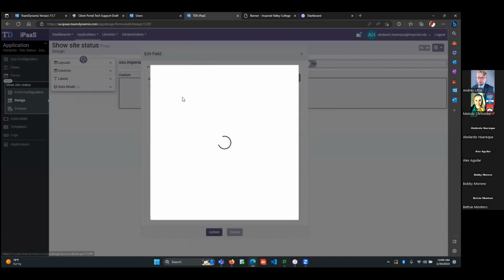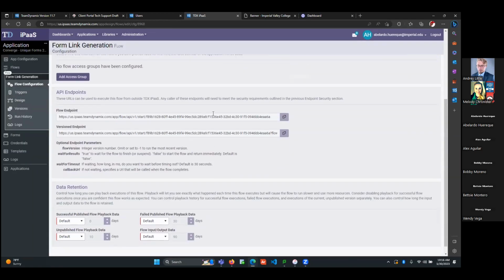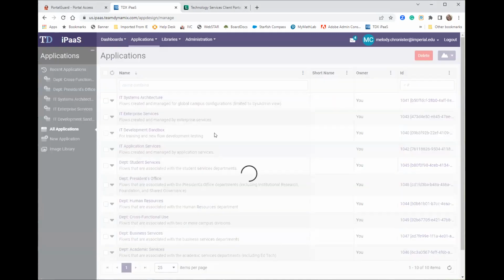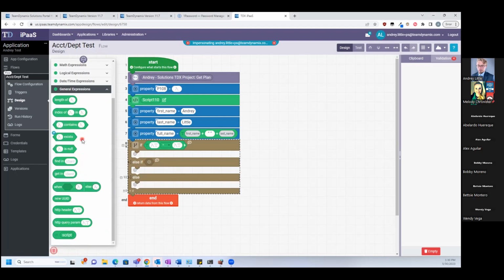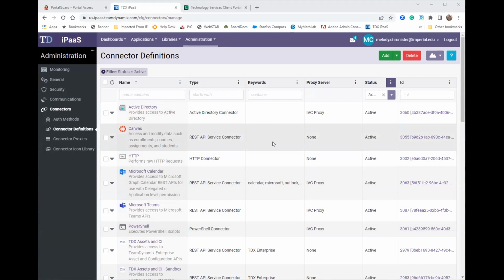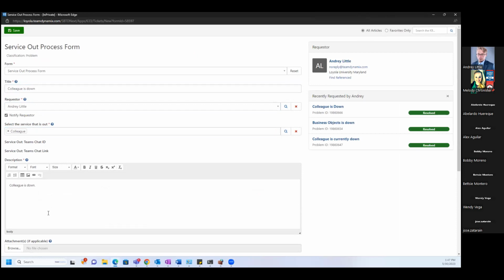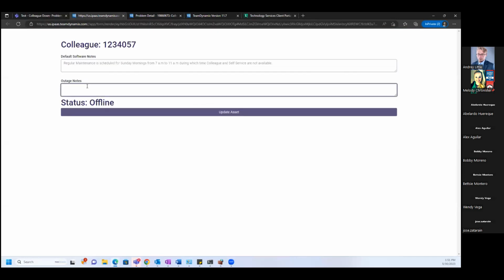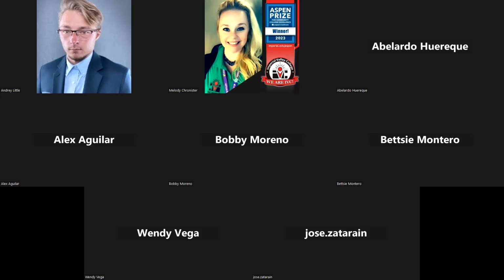2023-05-30 iPaaS Onboarding Session